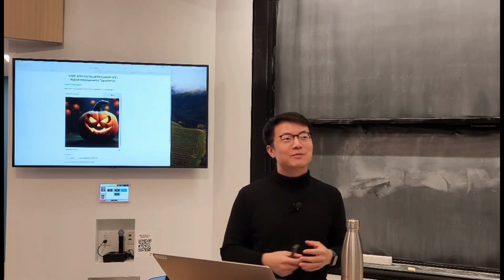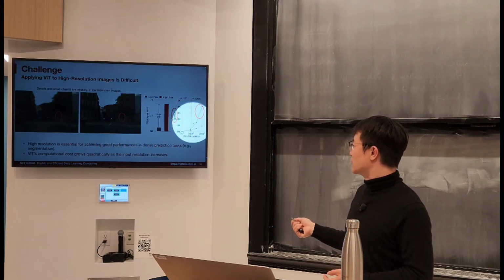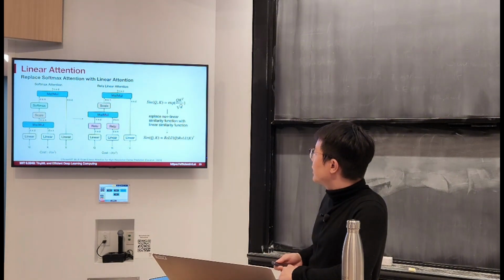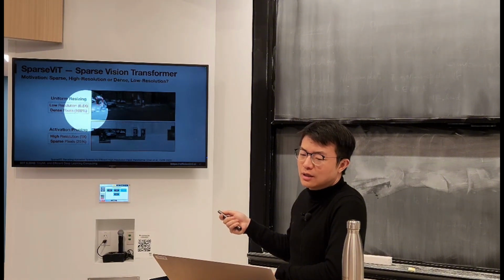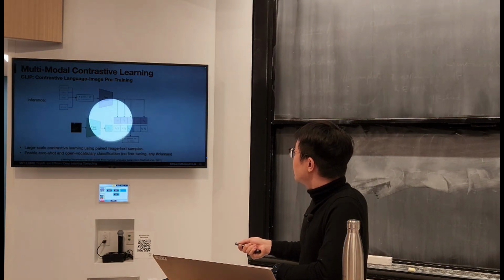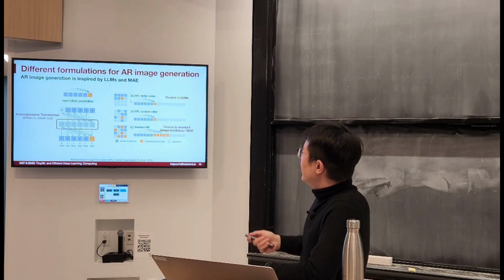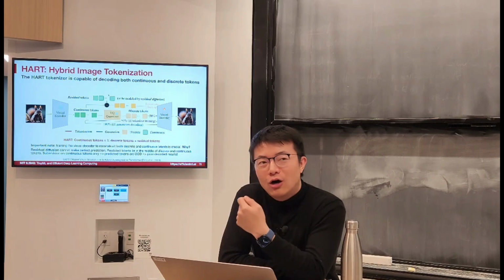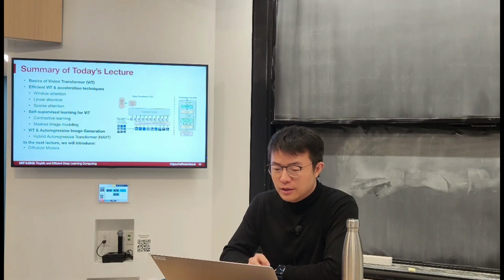EfficientML.ai Lecture 16 - Vision Transformer (MIT 6.5940, Fall 2024)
Lecture 16: Vision Transformer
Instructor: Prof. Song Han